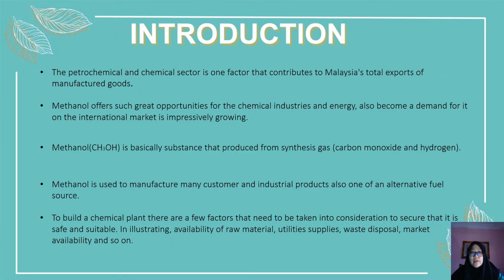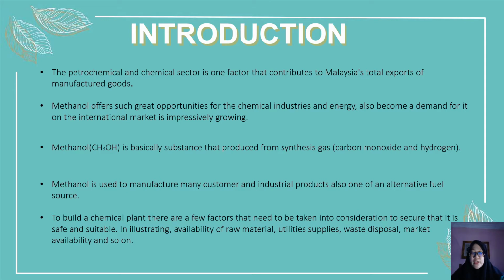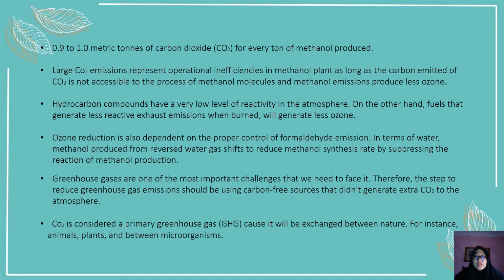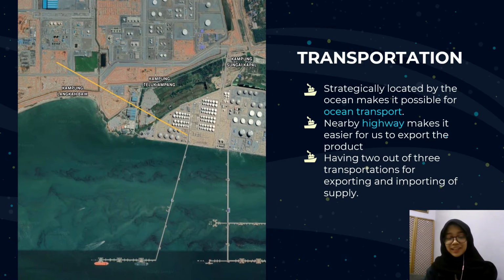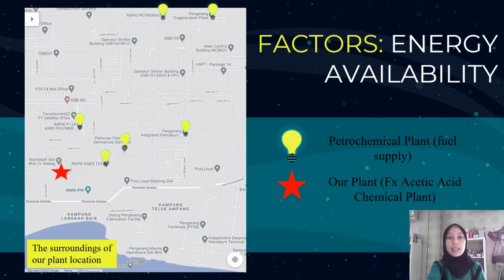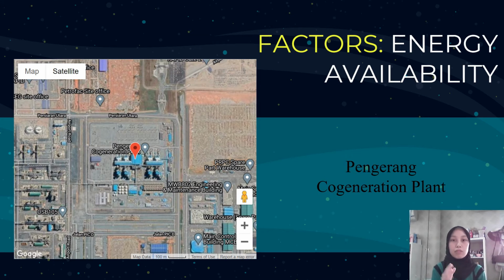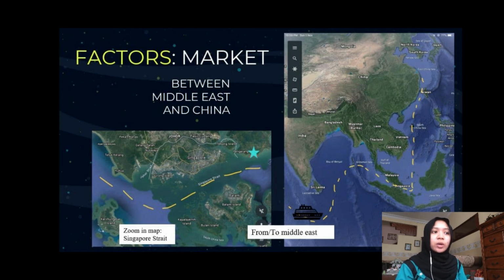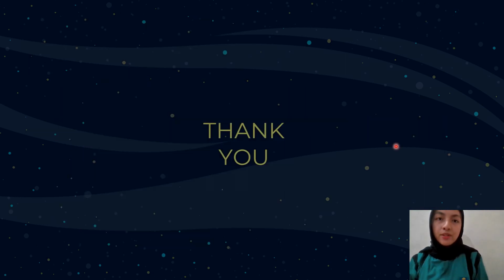TASK2: Site Selection - EH 5B1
CHE 231 - Introduction of Chemical Engineering Plant Design
Here is our submission of TASK2: Site Selection Presentation